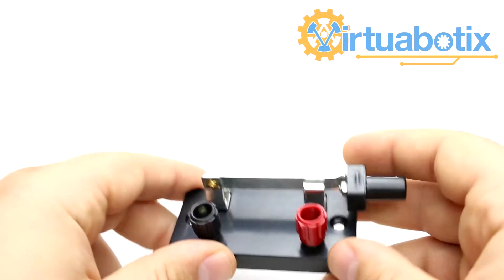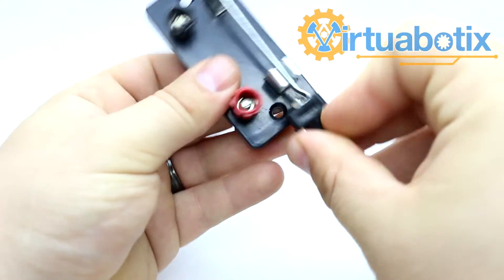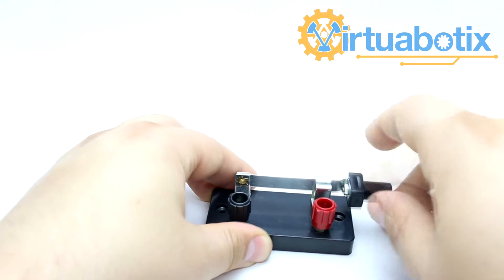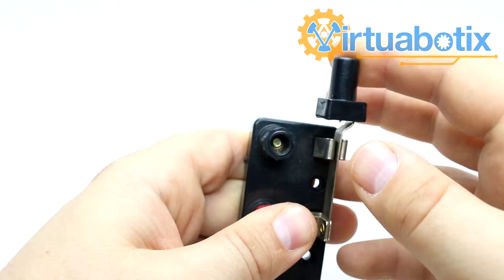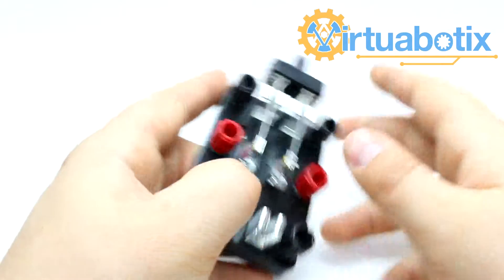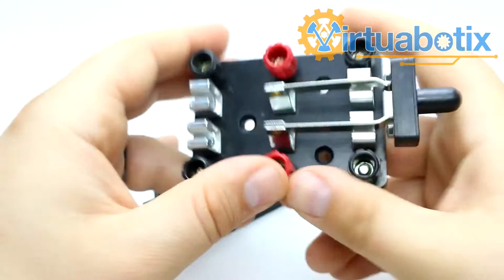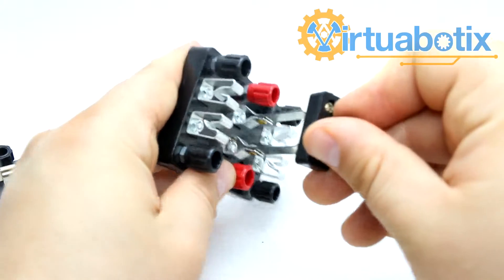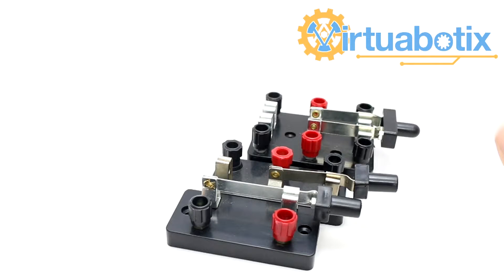Virtuabotix Knife Switches and you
That's right, now you can get your very own set of Knife Switches for your next epic electronics project! Give your users, students, and friends something cool to interact with when controlling your amazing circuits.